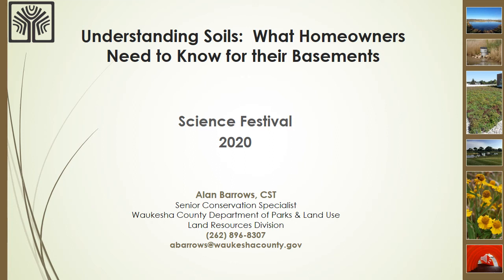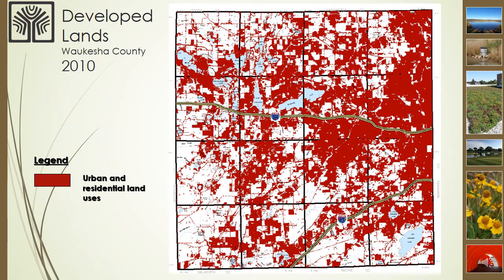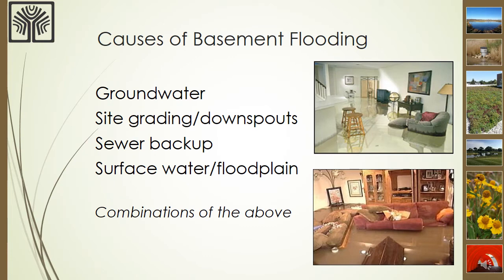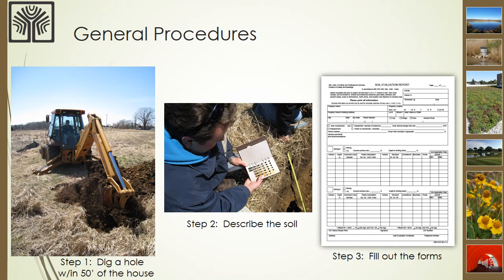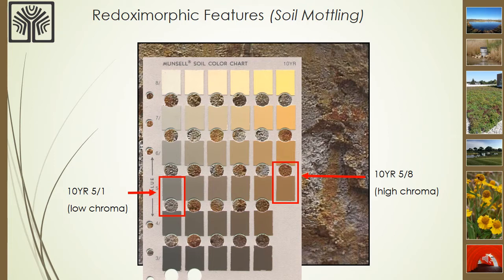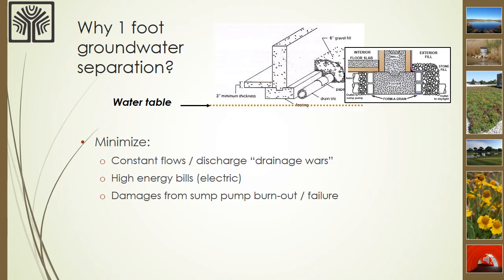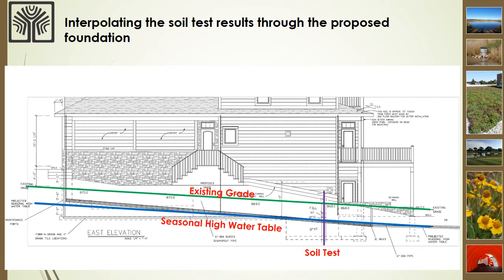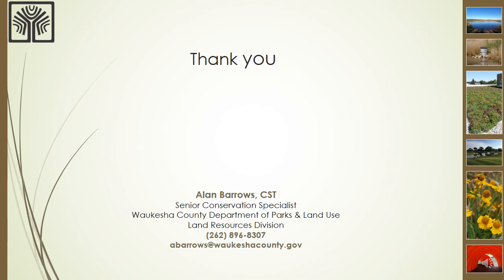Understanding Soils: What Homeowners Need to Know for their Basements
Waukesha County has over 100 different unique soil types that affect everything from growing to building. Learn how the soils on your property affect your basement and foundation. If you are planning on purchasing land to build on, you need to know what to look for in soils. If you have already built and are having issues with basement wetness, learn why and actions you can take to help.

Presented by: Alan Barrows, Waukesha County Parks and Land Use

Learn how Waukesha County uses STEM in the workplace as we celebrate all things science during the virtual statewide Wisconsin Science Festival!